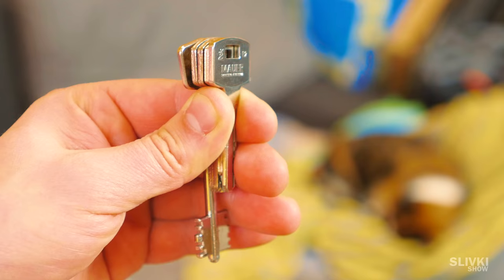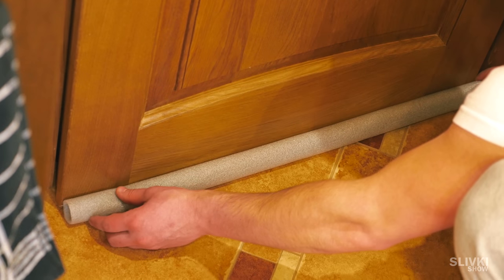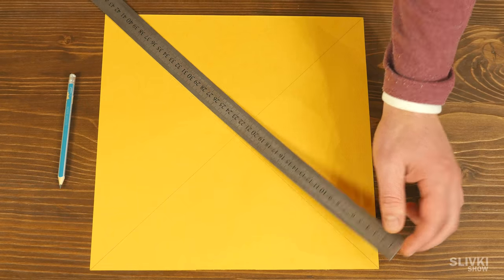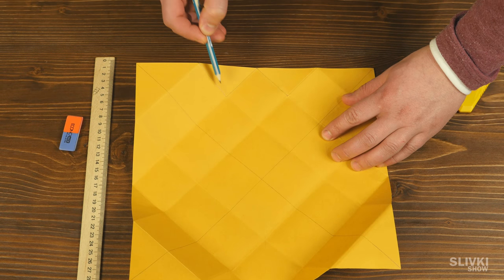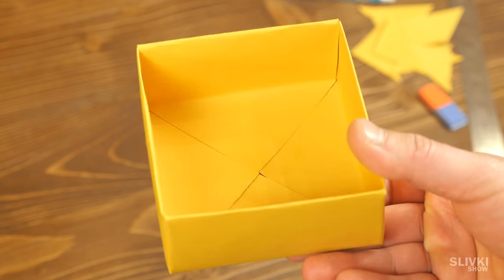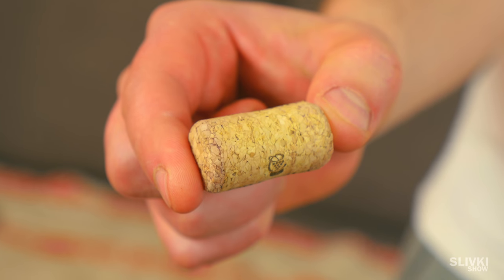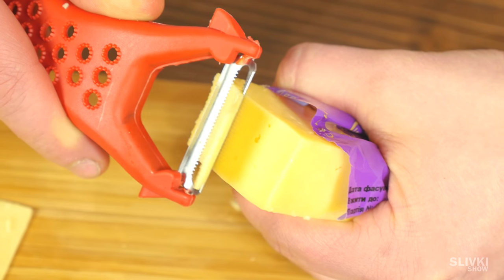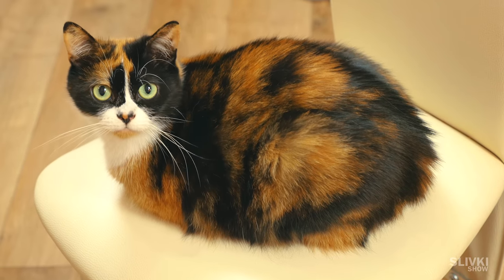6 Simple & Fun LifeHacks